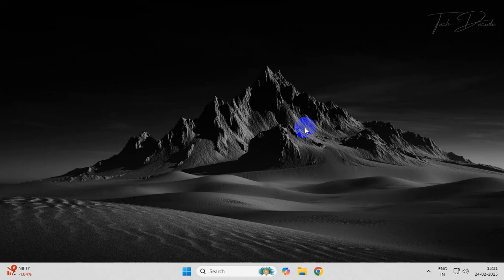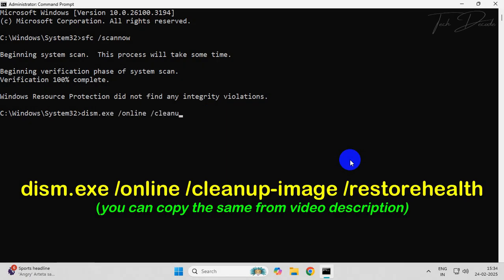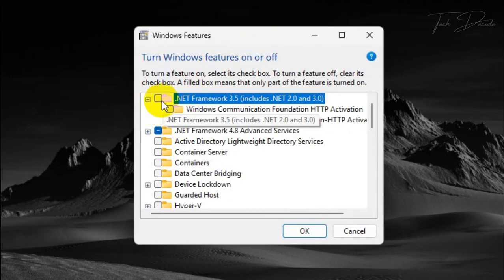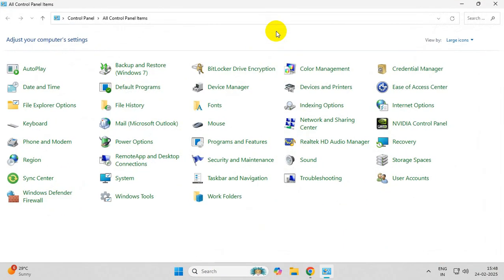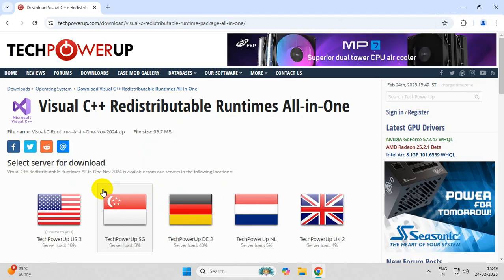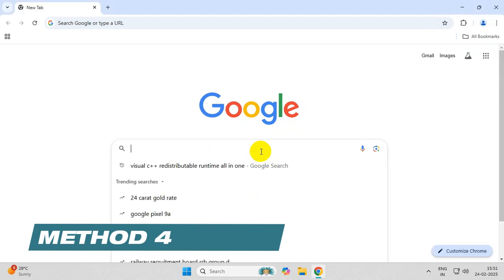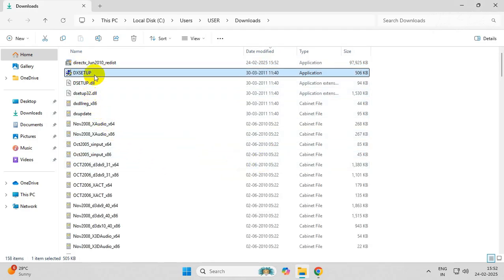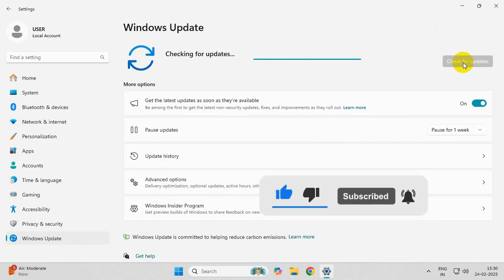[Fix] .Net Framework Unhandled Exception Has Occurred in Your Application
In this tutorial, I've shown some simple methods using which you can easily fix the ".Net Framework Unhandled Exception Has Occurred in Your Application" error which you encounter while trying to run an application or software. Just implement all the methods shown and find the one that fixes the issue for you.

✅ Commands used:
1. sfc /scannow
2. dism.exe /online /cleanup-image /restorehealth